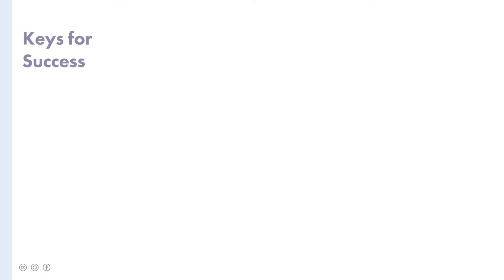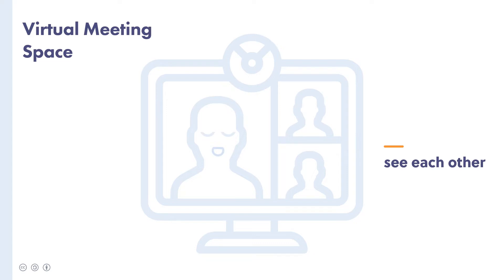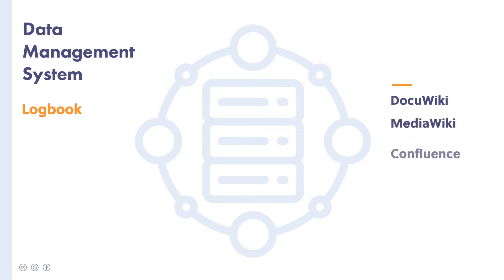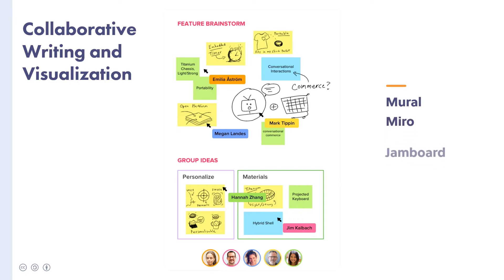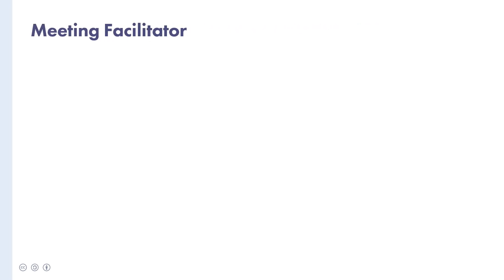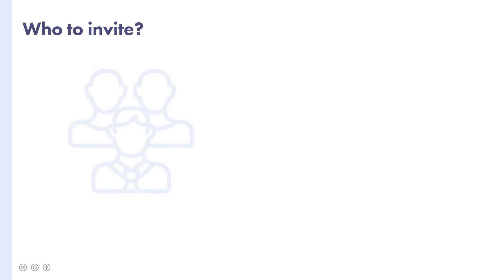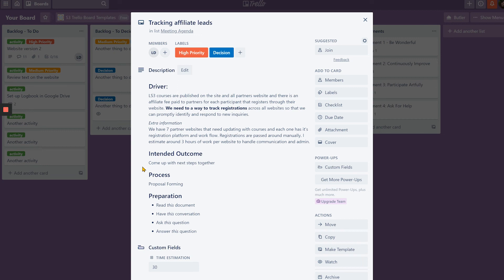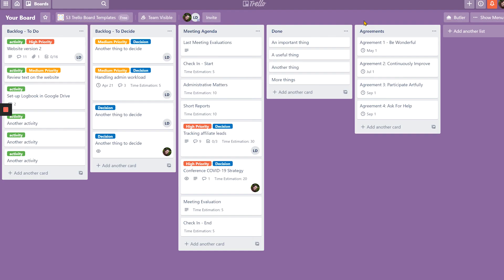Tips And Tricks For Successful Virtual Meetings with Sociocracy 3.0 Part 1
Meetings are important, not only for getting things done, but also for maintaining your relationships and nurturing personal connections too.

In this video, Lili David and James Priest, co-developers of Sociocracy 3.0, share a number of practical tips and tricks and introduce you to practices that will support you and your colleagues to really get the best out of your online meetings.

Content of PART 1 of this video series:

00:00 - 02:39 Introduction and Overview

02:29 - 06:25 Digital Tools:
    02:45 - 03:34 video conference software
    03:34 - 03:57 messaging
    03:57 - 04:43 data management system
   (04:43 - 05:05 Logbook Keeper)
   (05:05 - 05:35 Notetaking)
    05:35 - 06:00 collaborative writing and visualization tools
    06:00 - 05:25 visualizing time

06:25 - 08:09 Roles:
   (04:43 - 05:05) + 06:32 - 06:38 logbook Keeper
   (05:05 - 05:35 notetaker)
    06:38 - 07:09 meeting host
    07:09 - 07:39 meeting facilitator

07:39 - 08:09 Artful Participation

08:09 - 11:46 Preparation:
    08:18 - 08:39 prepare in advance for meetings
    08:39 - 09:00 who to invite?
    09:00 - Create an agenda and visualize work
    09:12 - 11:46 Trello demo
        09:18 - 09:58 prioritizing and organizing your agenda
        09:58 - 10:31 describing agenda items and prerequisites
        10:31 - 11:12 timeboxing agenda items
        11:13 - 11:46 preparing for other's agenda items and the meeting

11:47 - 12:09 Closing

In part 2, we cover:

   Developing meeting etiquette and evolving culture
   Tips for meeting facilitators
   Using rounds
   Check in to connect before getting into the work
   Timeboxing activities
   Micro-retrospectives and continuous learning
   Evaluating your meetings

This is a LearnS3 resource created by L. David and J. Priest, based on original materials by Sociocracy 3.0, created by L. David, J. Priest & B. Bockelbrink. licensed under Creative Commons Attribution-ShareAlike 4.0 International License.